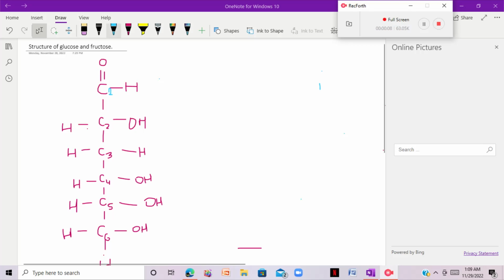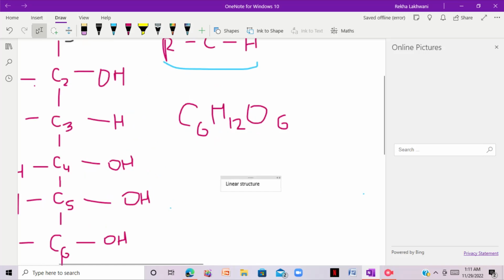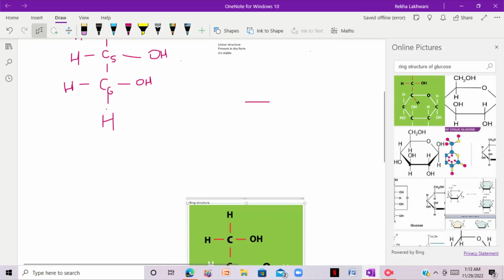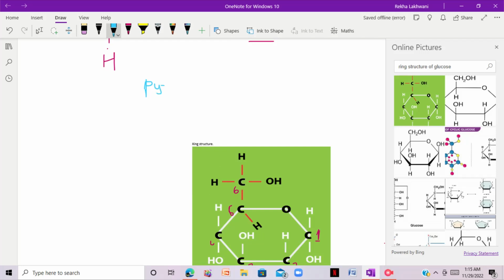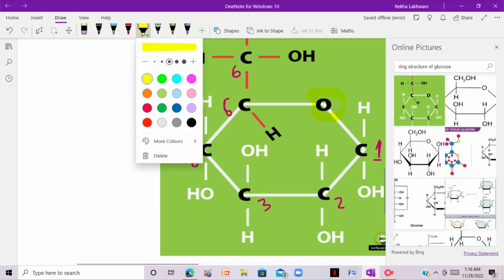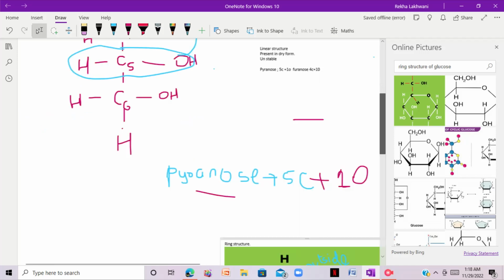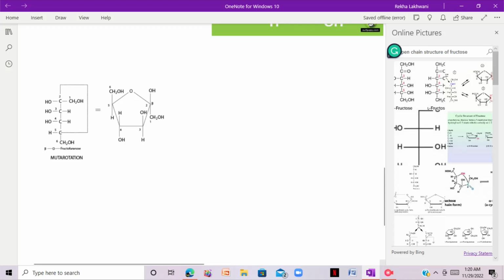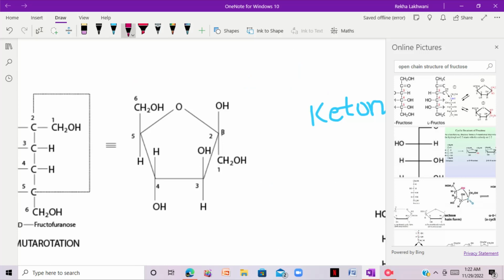some important concepts to crack MDCAT/NEET.